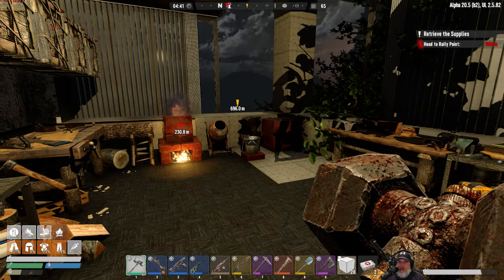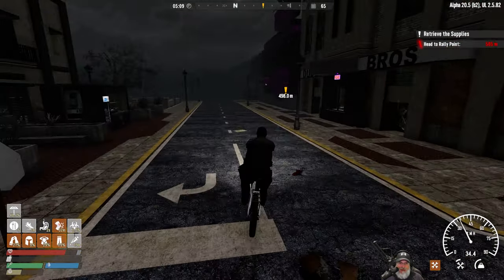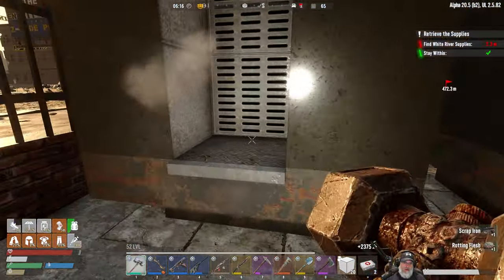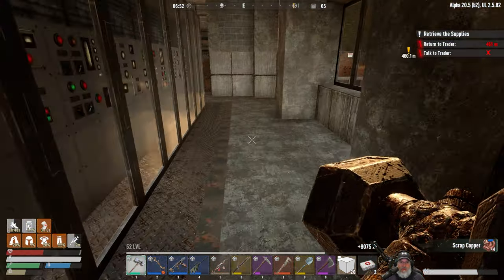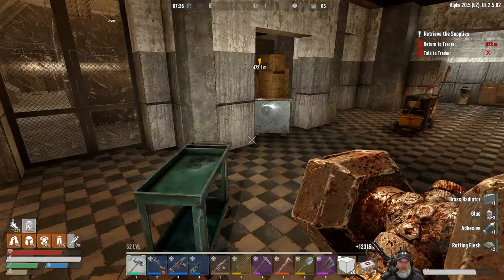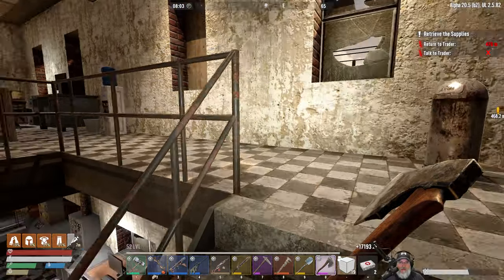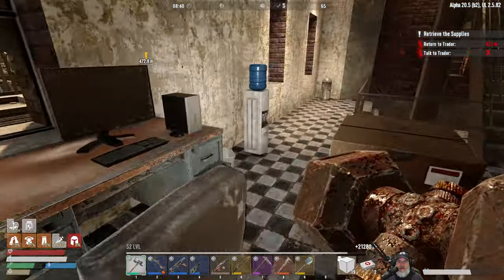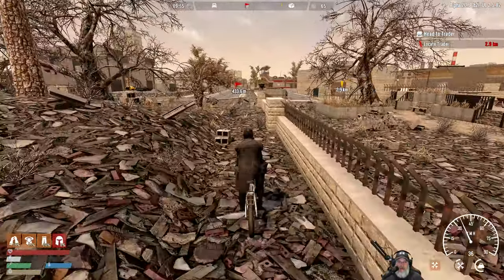7 Days to Die Undead Legacy Season 2 | E60 Gasoline Schematic!